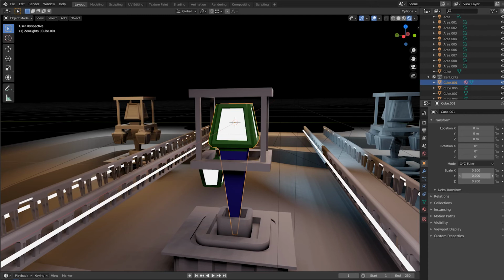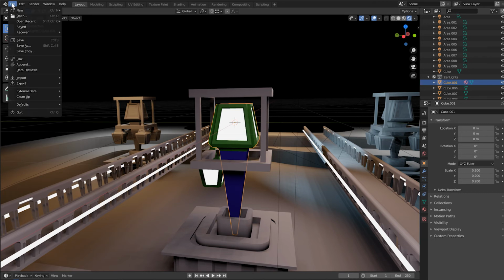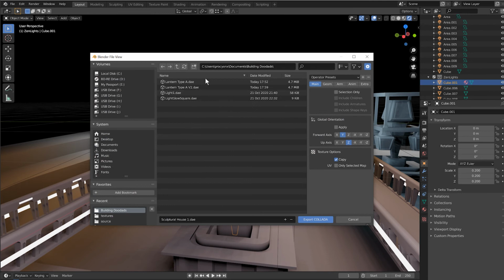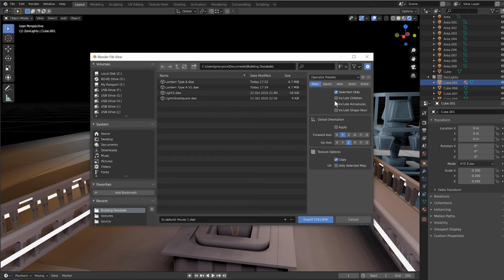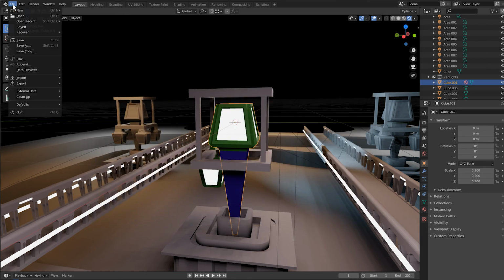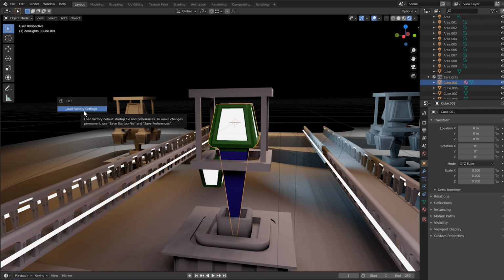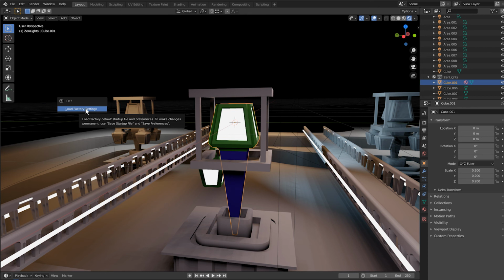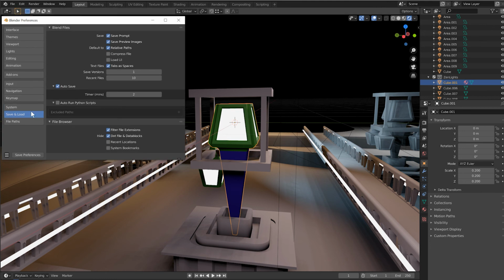Export ONE Object From a Scene in Blender 2.9 (and Reset the UI in Case You Cannot)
Sometimes, when coming from a different program, or even a different version of Blender, there will be interface issues that will drive you crazy. Trying to simply export one object out of a scene took far longer to figure out than it should have, and part of the issue was due to a conflicting UI... thing...that was saved as part of my scene from a different version of Blender. So, I hope this video will help you out like it helped me. This is for 2.9 only, and it will most likely change in 2.10 or 3.0 or whatever. :p